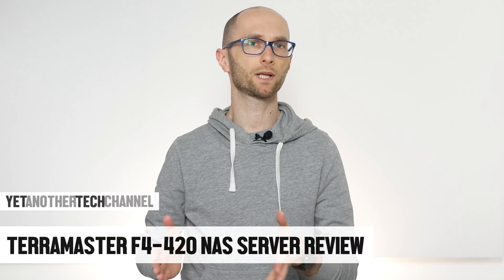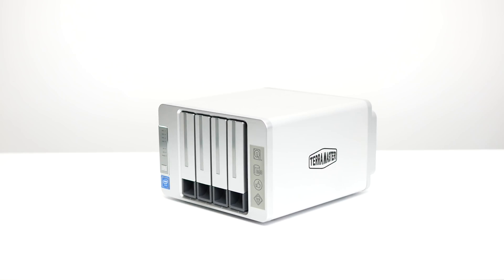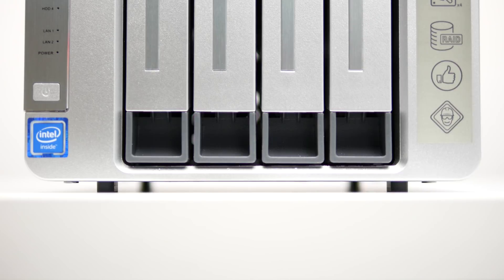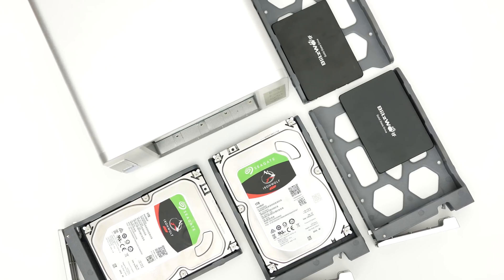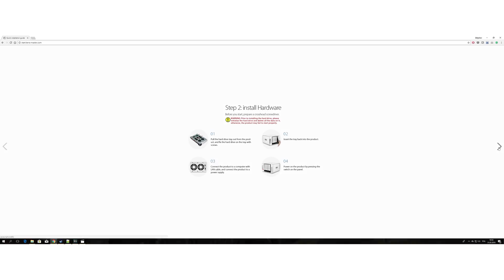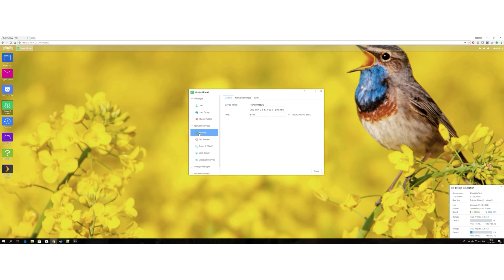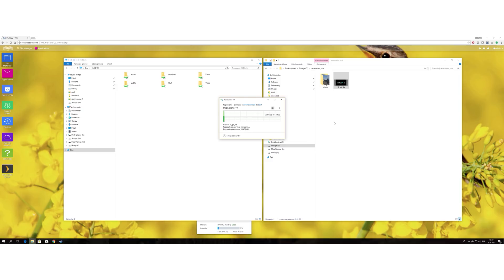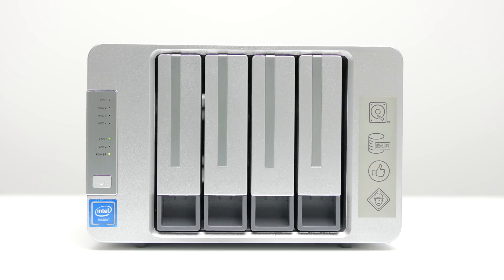Terramaster F4-420 NAS server review - 4 HDDs, 4 x86 Intel cores, 4 GB RAM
An alternative to QNAP and Synology solutions.

Video gear list:
Main light
2nd light
Light reflector